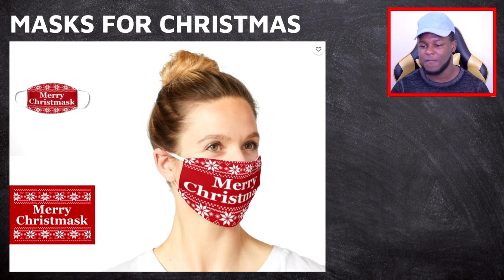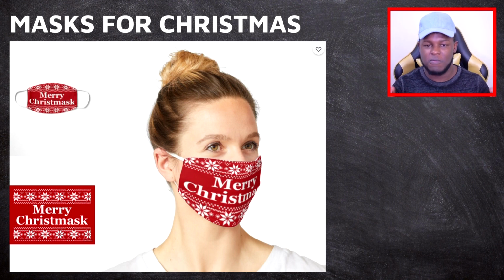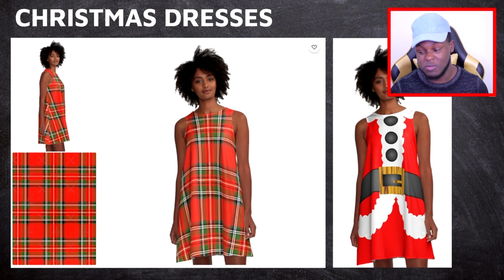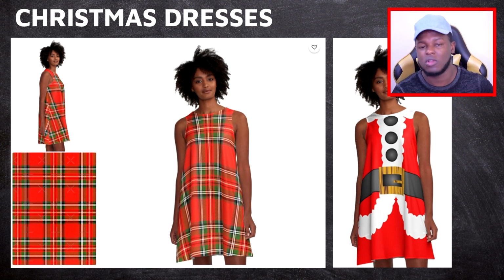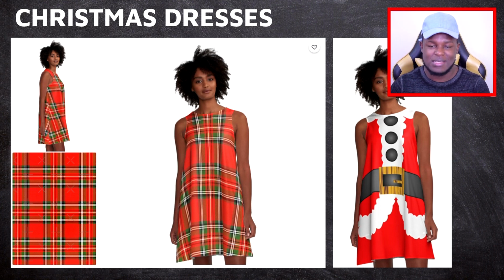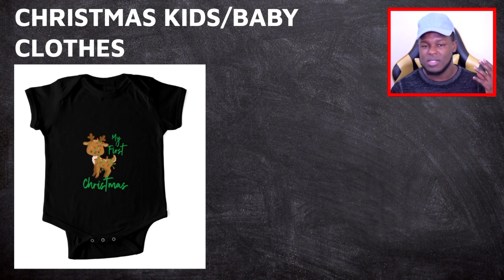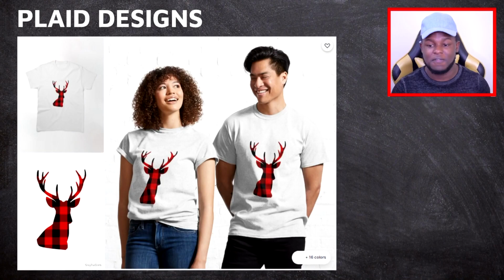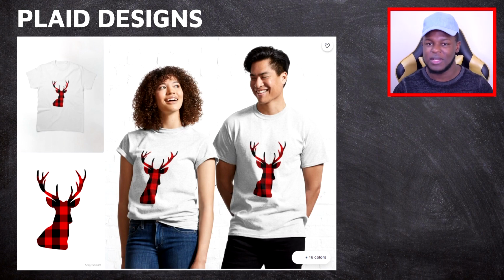Top 10 Trending Redbubble Christmas design ideas | SELL THIS!